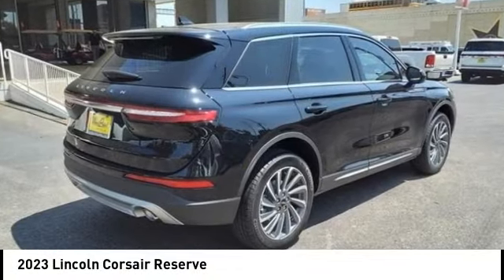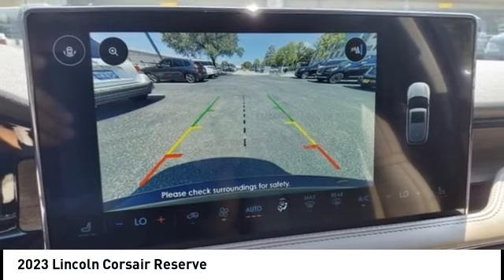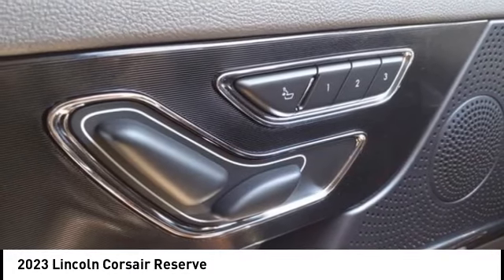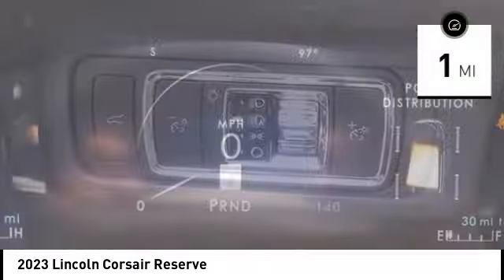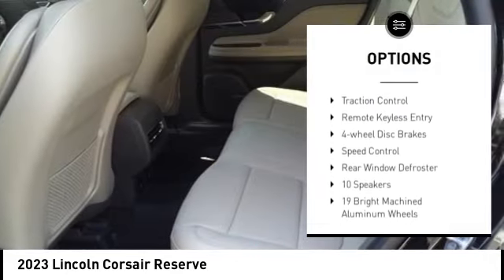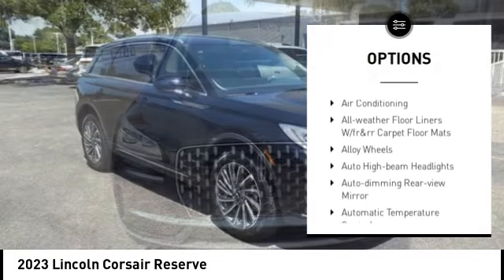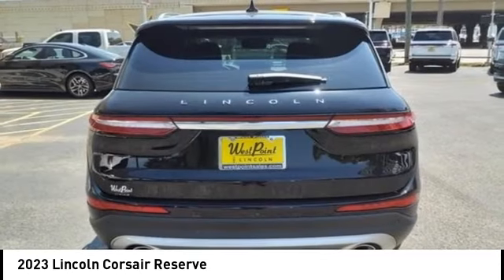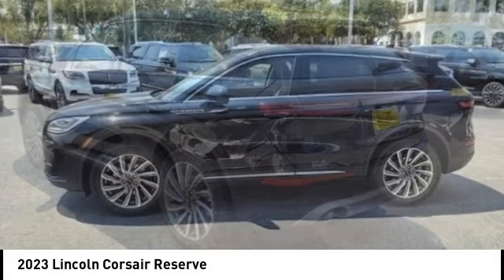2023 Lincoln Corsair Houston TX 3C113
2023 Lincoln Corsair Reserve

Displayed pricing offered for Texas residents only.brbrRecent Arrival!brbrWest Point Lincoln Kirkwood is pleased to offer this stunning-looking 2023 Lincoln Corsair Reserve in Black with Sandstone interior. Well equipped with Equipment Group 200A, 10 Speakers, 19 Bright Machined Aluminum Wheels, 3.81 Axle Ratio, 4-Wheel Disc Brakes, ABS brakes, Air Conditioning, Alloy wheels, All-Weather Floor Liners w/Fr&Rr Carpet Floor Mats, AM/FM radio: SiriusXM, Auto High-beam Headlights, Auto-dimming Rear-View mirror, Automatic temperature control, Brake assist, Bumpers: body-color, Compass, Delay-off headlights, Driver door bin, Driver vanity mirror, Dual front impact airbags, Dual front side impact airbags, Electronic Stability Control, Emergency communication system: SYNC 4 911 Assist, Four wheel independent suspension, Front anti-roll bar, Front Bucket Seats, Front Center Armrest, Front dual zone A/C, Front reading lights, Fully automatic headlights, Heated door mirrors, Heated front seats, Illuminated entry, Knee airbag, Leather steering wheel, Lincoln Premium Audio System Subwoofer Delete, Low tire pressure warning, Memory seat, Navigation system: Includes 3-Year Trial for Connected Navigation, Occupant sensing airbag, Outside temperature display, Overhead airbag, Overhead console, Panic alarm, Passenger door bin, Passenger vanity mirror, Power door mirrors, Power driver seat, Power Liftgate, Power passenger seat, Power steering, Power windows, Premium Leather Heated Comfort Seats, Radio data system, Radio: Lincoln Premium Audio System w/MP3, Rear anti-roll bar, Rear Parking Sensors, Rear reading lights, Rear seat center armrest, Rear window defroster, Rear window wiper, Remote keyless entry, Roof rack: rails only, Security system, SiriusXM Radio, Speed control, Speed-sensing steering, Speed-Sensitive Wipers, Split folding rear seat, Spoiler, Steering wheel mounted A/C controls, Steering wheel mounted audio controls, SYNC 4 Communications & Entertainment System, Tachometer, Telescoping steering wheel, Tilt steering wheel, Traction control, Trip computer, and Variably intermittent wipers.